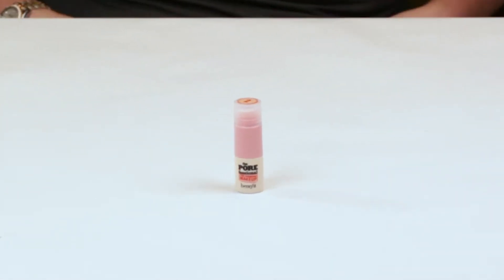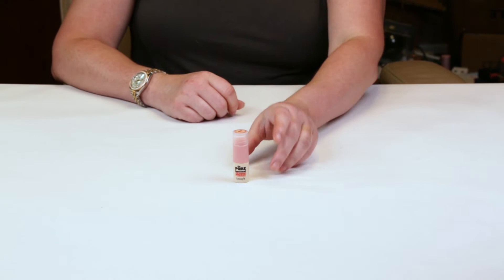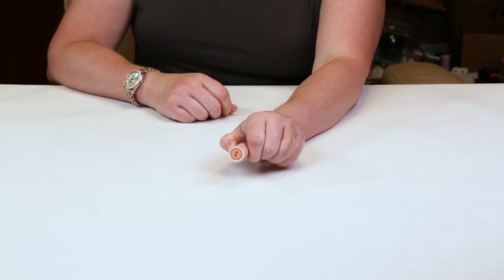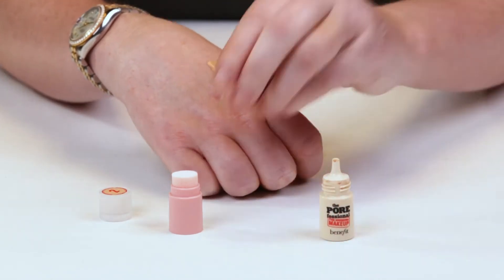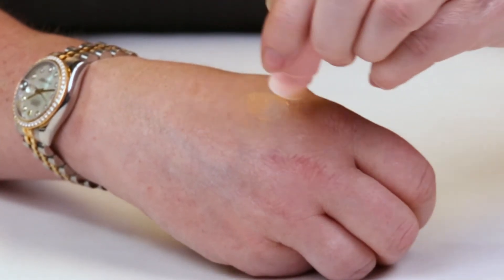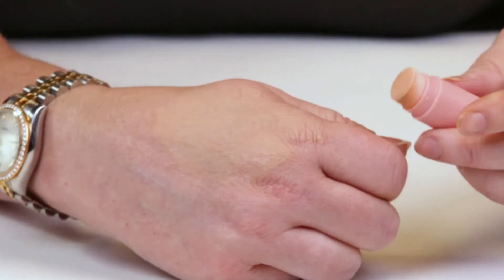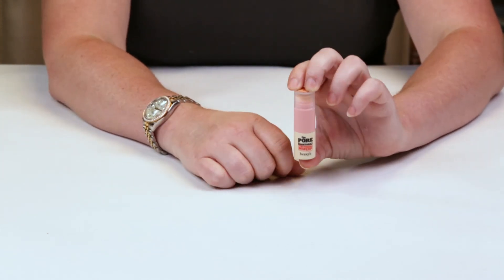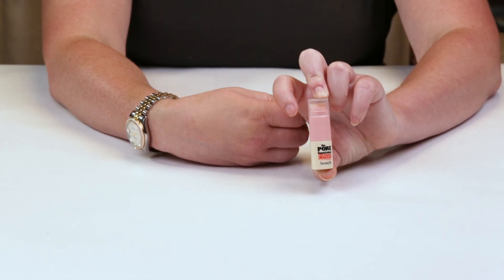Benefit Porefessional Pore Minimizing Makeup Review and Swatches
This Benefit Porefessional Pore Minimizing Makeup has the potential to be a great version of a BB Cream.  The colors are beautiful and can add a nice subtle glow to skin.  Unfortunately they included a lot of fragrance and no SPF.  Because of this, it has no real place in a skincare or makeup routine in my opinion.